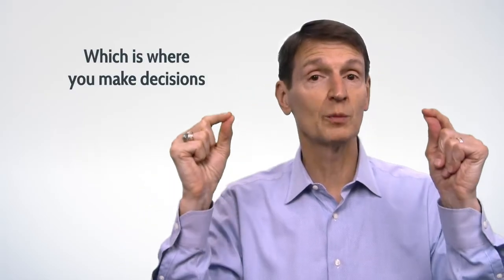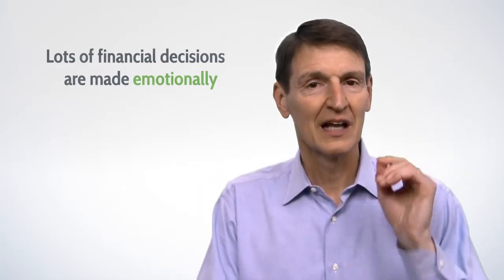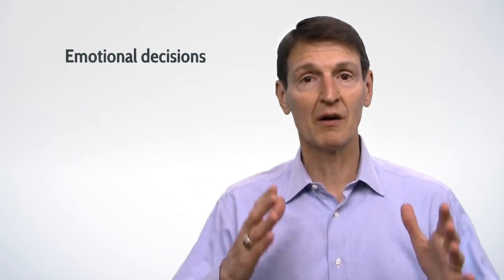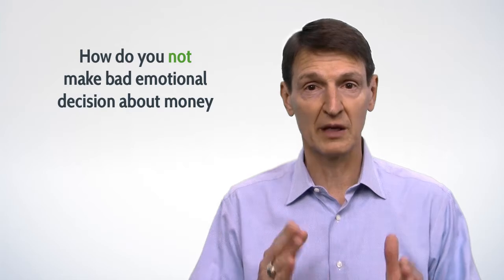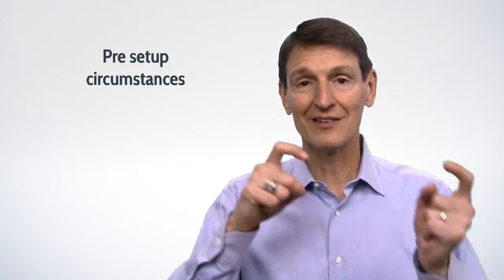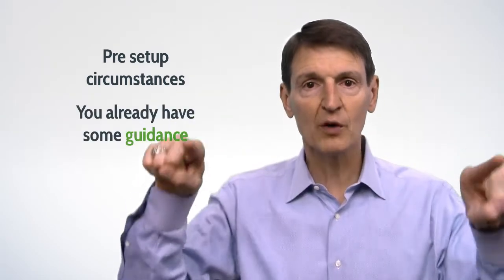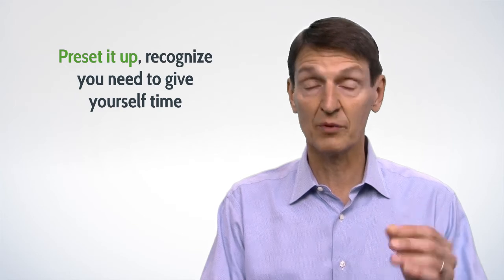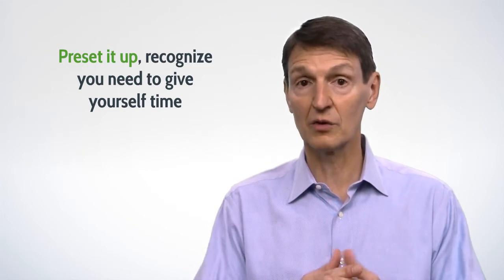The Emotional Decision Dilemma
If you are angry or emotional about something, you usually end up making bad emotional decisions, especially when it comes to money. You need to come up with a pre-set technique such as counting to ten or taking big breaths to disrupt your emotions and bring you back to reality to make a good decision. Having a technique to disrupt your emotions helps immensely when it comes to making financial decisions as it can keep you from making costly decisions and keeps you on track to grow your wealth successfully. To learn more about this blog post follow this